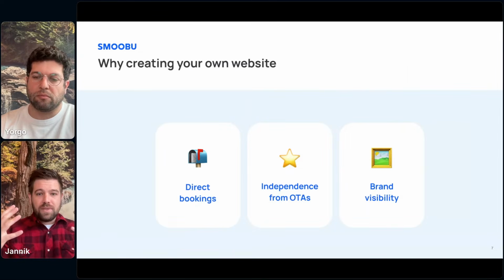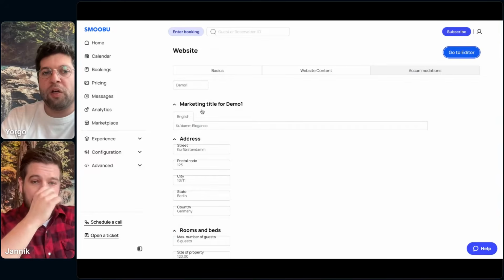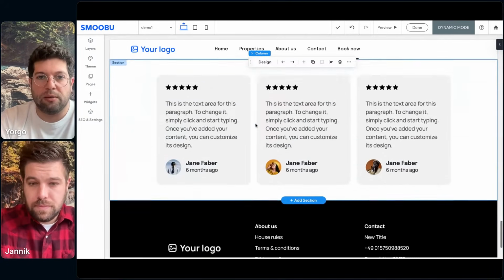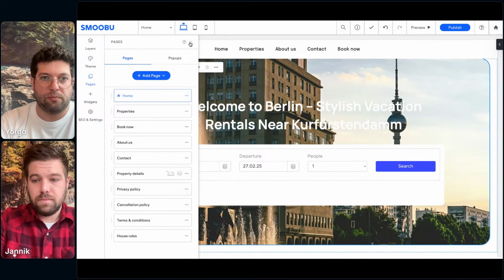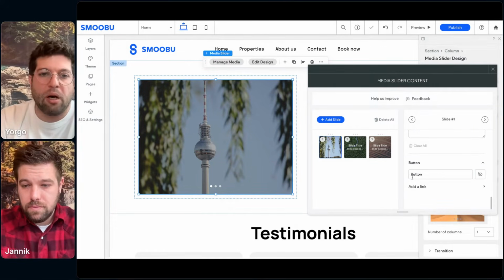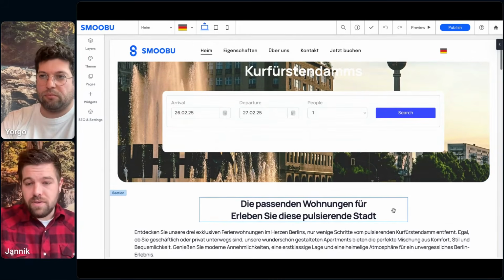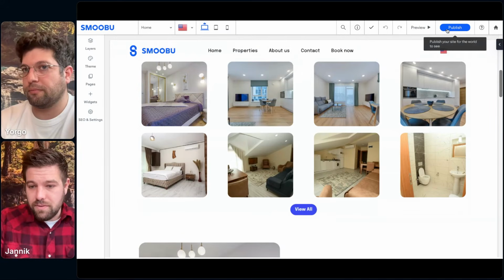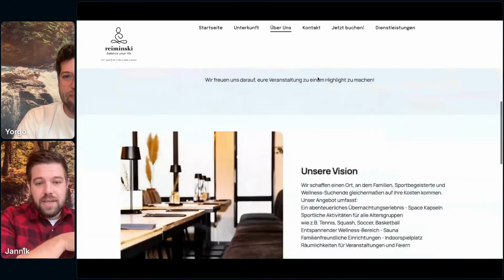Smoobu’s New Website Builder: build your own vacation rental website in no time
Discover Smoobu's New Website Builder in this exclusive video

Are you looking to create a professional website for your vacation rental and boost your direct bookings? In this in-depth webinar, our experts Jannik and Yorgo walk you through Smoobu’s new website builder, designed to make building a stunning, user-friendly, and conversion-optimized website easier than ever—without any coding skills!

🌟 What you’ll learn in this webinar:
✅ Best advantages of creating your own vacation rental website
✅ All about Smoobu's new website builder
✅ How to set-up your own website in no time
✅ Answers to all your questions!

00:00 Introduction
02:57 Agenda
04:12 Why creating your own website
07:07 Smoobu's new Website Builder
08:31 Set up your website in no time

In order to succeed in a vacation rental business, having a well-designed website is essential to stand out in today’s competitive market. Smoobu’s website builder provides everything you need to improve your online presence, connect directly with guests, and increase bookings.

🔑 Why choose Smoobu’s website builder?
✔️ Get more direct bookings without paying out commissions
✔️ Have more independence from OTAs
✔️ Gain more brand visibility and expand your vacation rental business online

📩 Have questions? Leave them in the comments below or reach out to our support team—we’re here to help you succeed.

👉 Get started with Smoobu
Ready to streamline your vacation rental management?

Stay updated with the latest news, tips, and updates!

🎙️ Join our live sessions
Don't miss out on our Crowdcast webinars and live Q&A sessions!